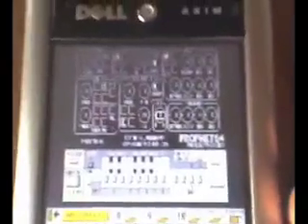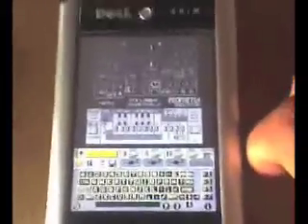Commodore 64 Emulation on Pocket PC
Emulating a C64 running music apps on a Pocket PC